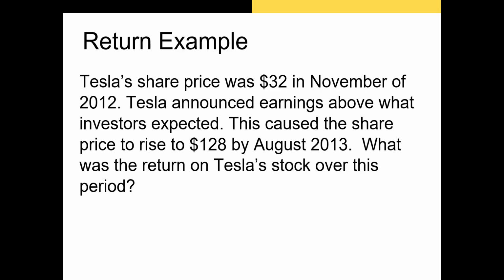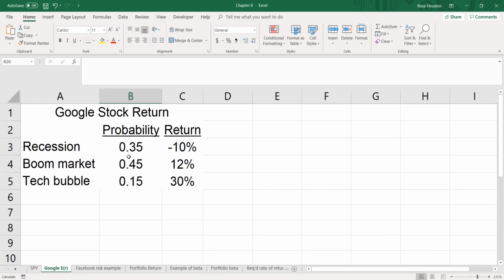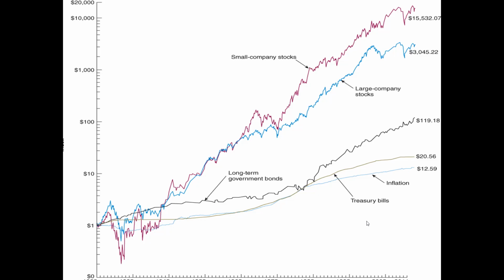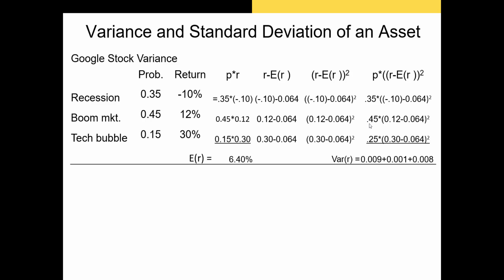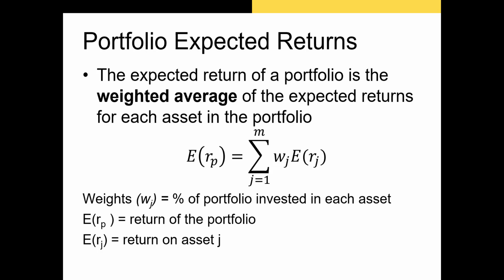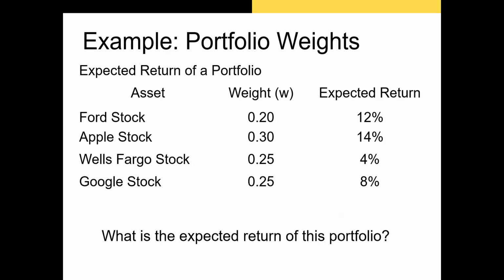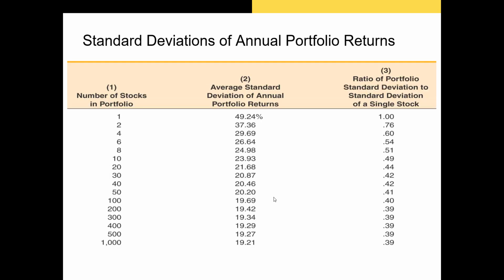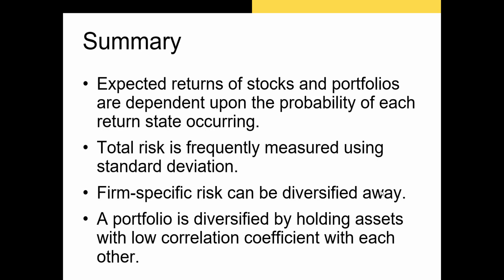Risk and Return (Part 1)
In this video, I introduce the basics behind expected return and portfolio diversification.